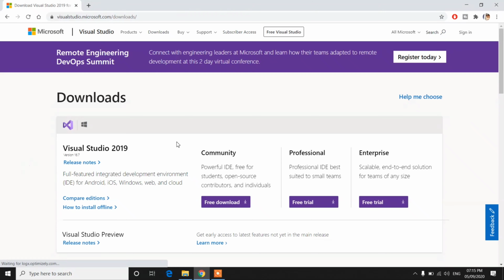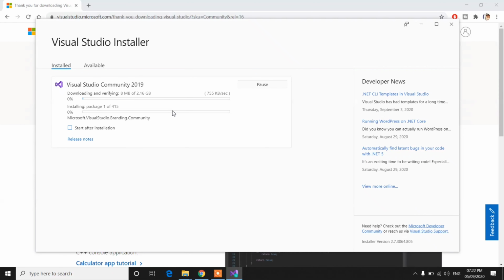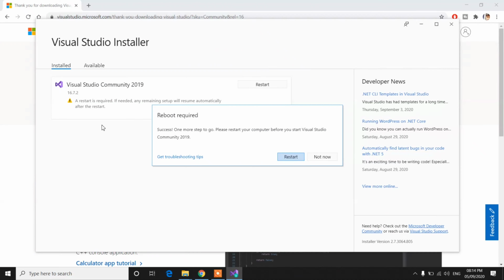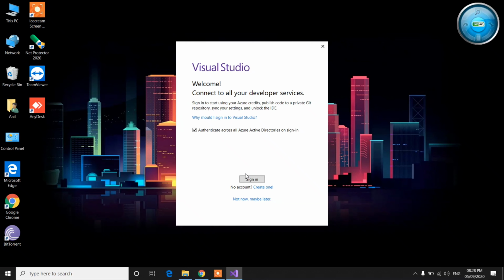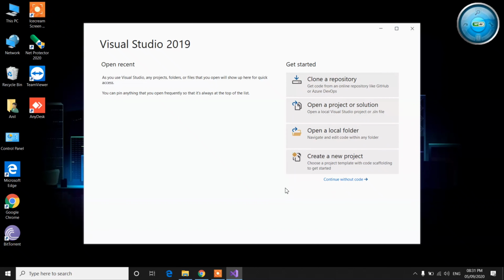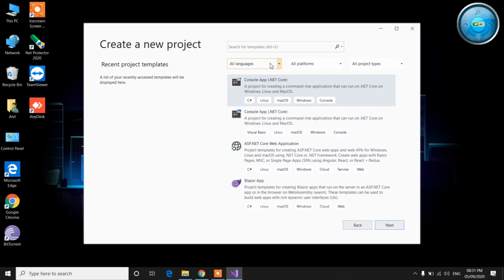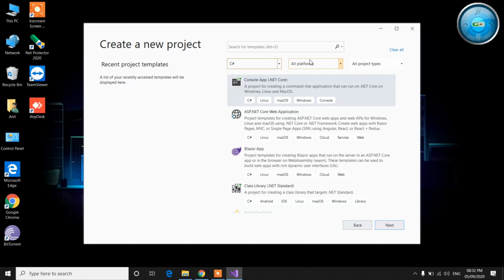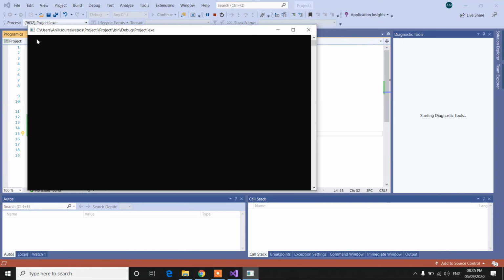How To Download and Install Visual Studio 2019 On Windows 10 | Step By Step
Some related queries :

how to install visual studio on windows 10,
install latest version of visual studio on windows 10,
download microsoft visual studio and Install,
install Microsoft Visual Studio 2019,
install Microsoft Visual Studio Latest Version,
download and install visual studio in 2020,
download and install visual studio in 2021,